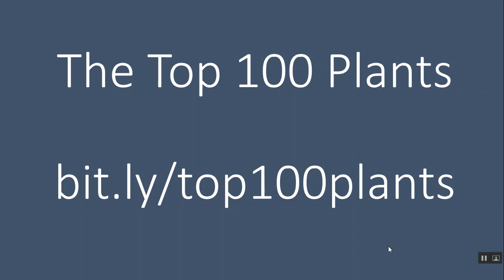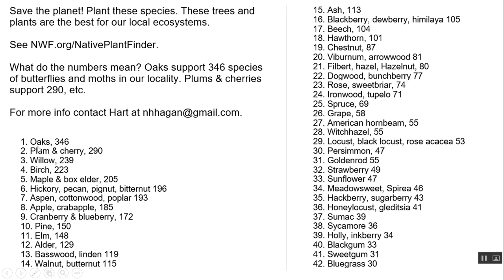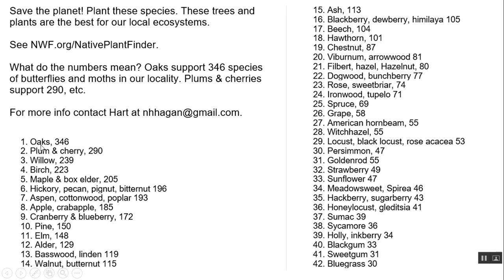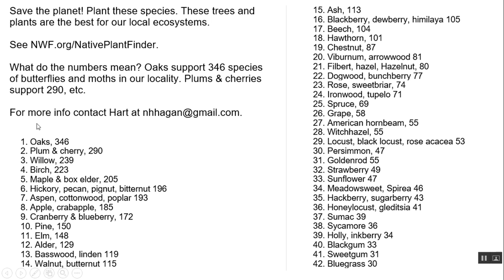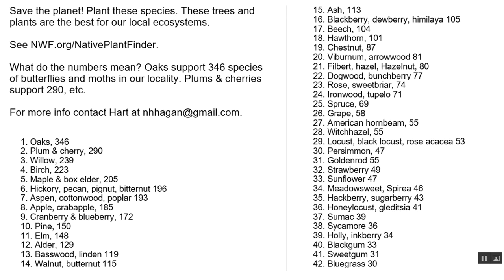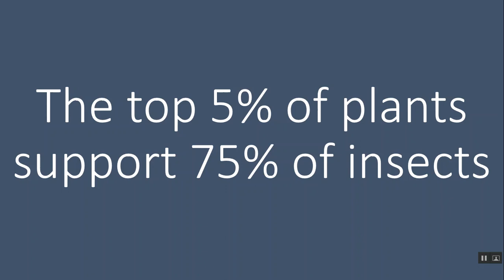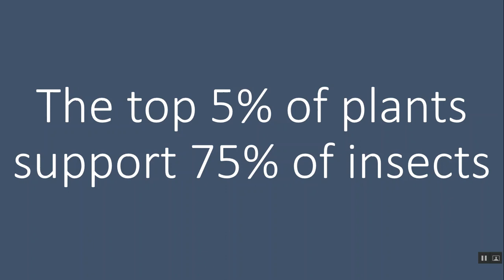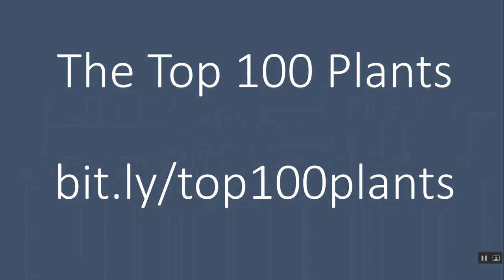Top 100 Plants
and download this resource. This is the top 100 most beneficial plants for the Louisville area. This video discusses how to use this list to increase biological diversity in our area.

You don't need to be an auto mechanic to drive a car, and you don't need to be a scientist to know how to arrest the decline of biological diversity. It is urgent that we use this list to plant the most beneficial plant species so we can arrest the dramatic decline of global biodiversity.